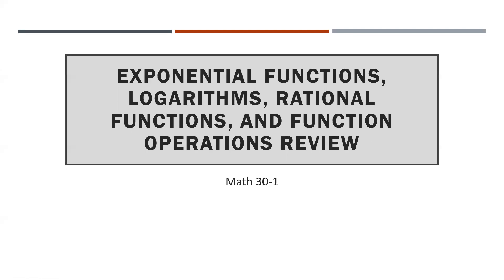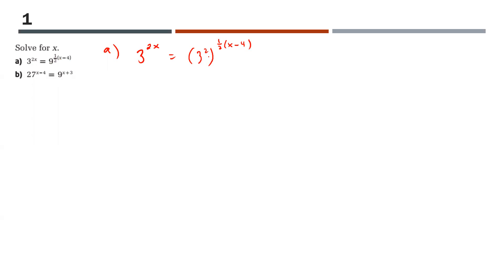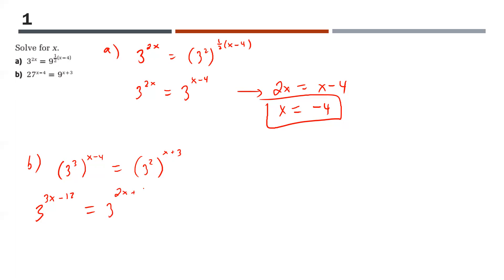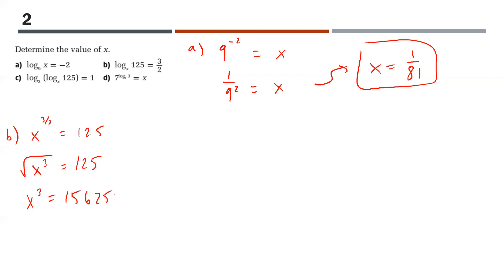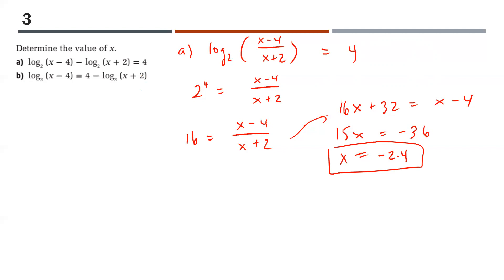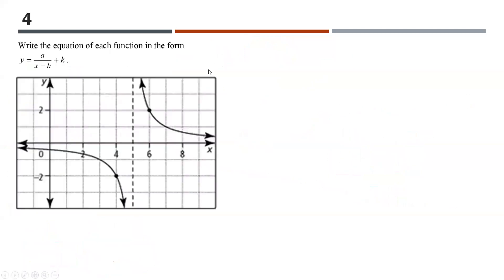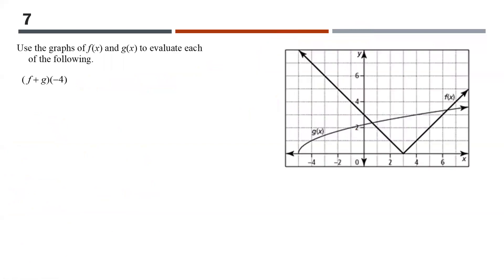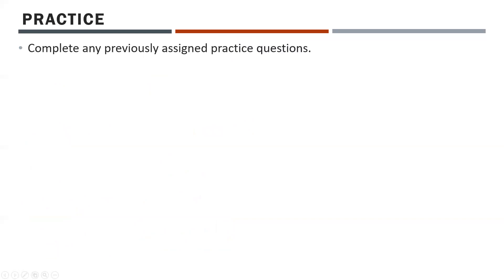Math 30-1 - Exp Functions, Logarithms, Rational Functions, and Function Operations Review